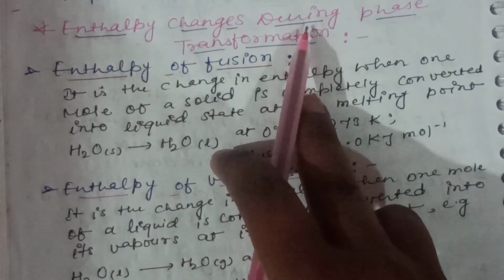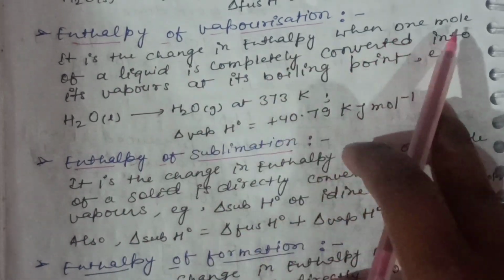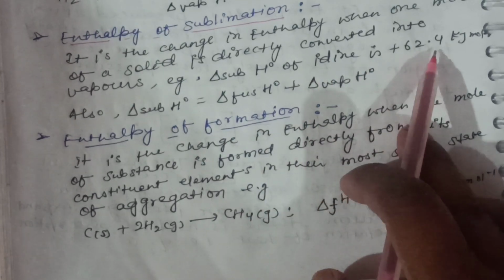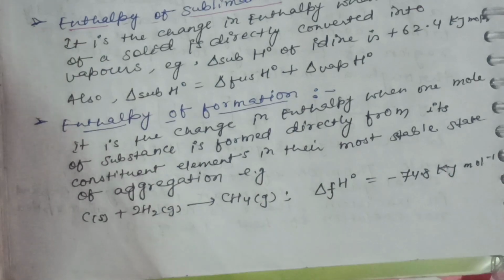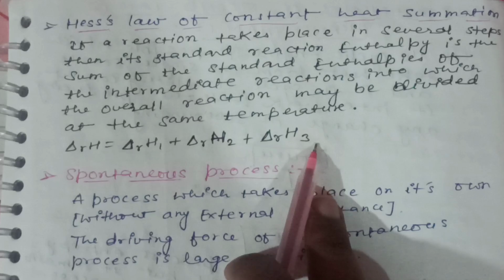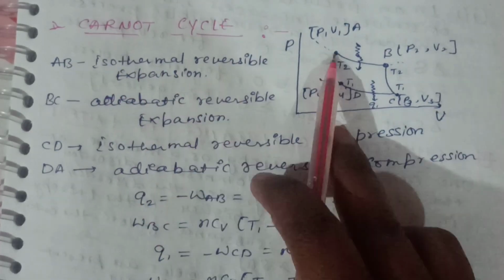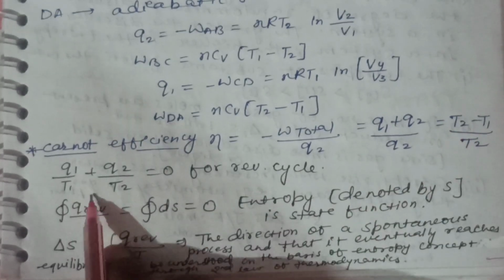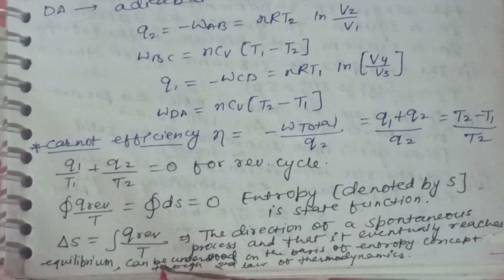Thermodynamics | series 5 enthalpy changes during phase transformation | Quick Revision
Thermodynamics series 5 Enthalpy changes During phase transformation

change during phase transformations

enthalpy change during phase transformation

enthalpy change during phase transformation class 11

enthalpy change in phase transition

carnot cycle

carnot cycle thermodynamics

carnot cycle derivation

carnot cycle in hindi

carnot cycle thermodynamics

carnot cycle thermodynamics in telugu

carnot cycle animation

carnot cycle thermodynamics neet

carnot cycle thermodynamics in tamil

carnot cycle class 11 physics

carnot cycle efficiency derivation

thermodynamics quick revision

thermodynamics quick revision chemistry

thermodynamics quick revision physics

thermodynamics quick revision chemistry jee

thermodynamics quick revision jee

thermodynamics quick revision neet

thermodynamics quick revision class

11

thermodynamics quick revision gate

thermodynamics quick revision chemistry neet

thermodynamics quick revision eduniti

thermodynamics quick revision chemistry class 11
thermodynamics chemistry

thermodynamics chemistry class 11 one shot neet

thermodynamics chemistry class 11 one shot pw

thermodynamics chemistry class 11 unacademy

thermodynamics chemistry class 11 pankaj sir

thermodynamics chemistry class 11 one shot jee

thermodynamics chemistry class 11 ashu sir